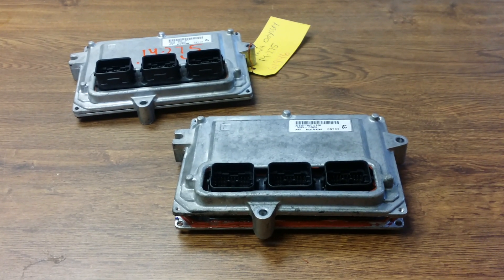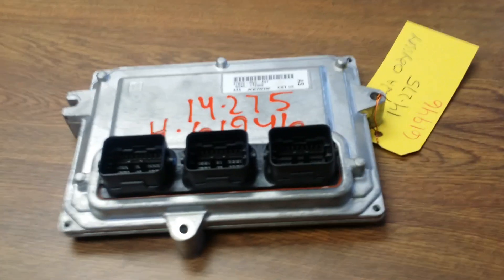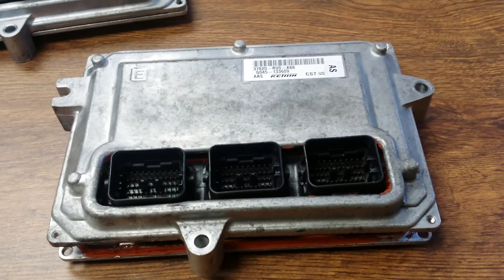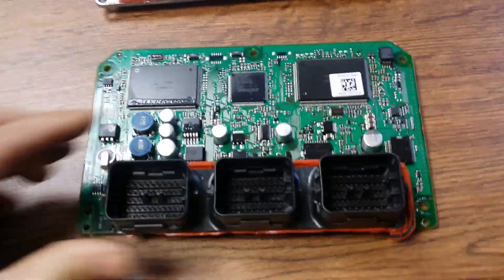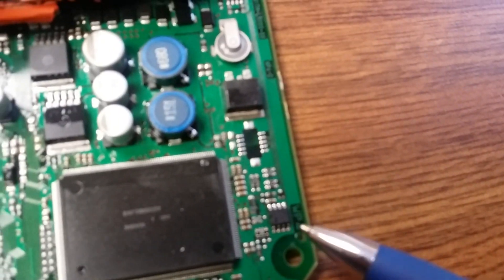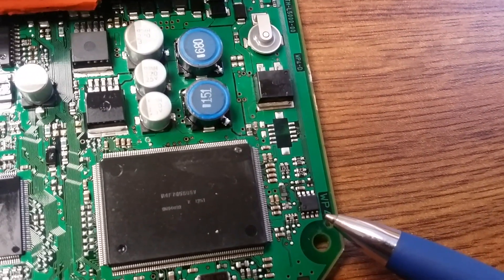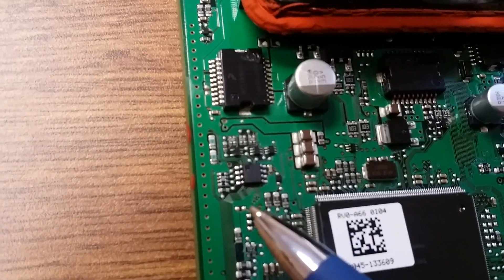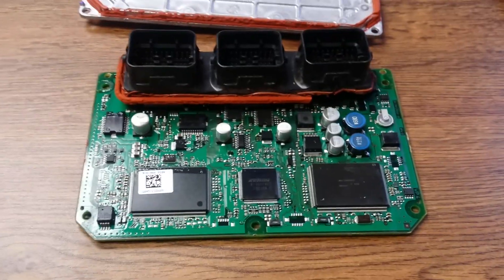HOW TO PROGRAM HONDA ECU IMMOBILIZER KEY AFTER ECU SWAP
This video will show you how to program any Acura, Honda ECU key immobilizer after ECU swap it's common to have ECU damage after accident on any Acura or Honda. This video will show you a 2014 Honda Odyssey ECU being cloned.

THIS IS THE BEST AND VERY AFFORDABLE SCAN TOOL. I ONLY RECOMMEND THIS ONE. I USE IT IN ALL OF MY YOUTUBE VIDEOS. WILL PROGRAM KEYS AND ECU SWAPS ON ALL HONDA AND ACURAS.